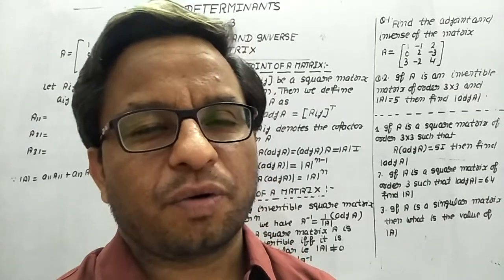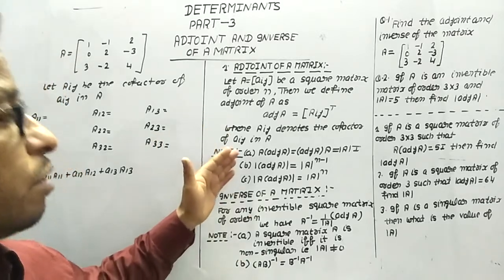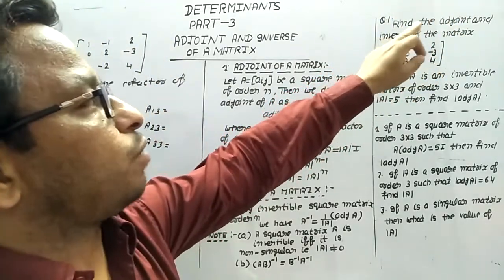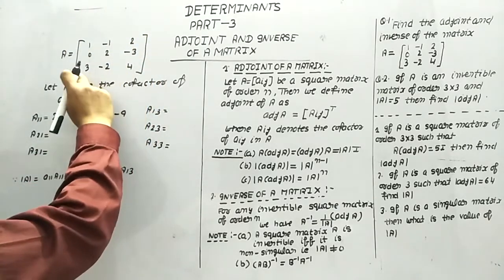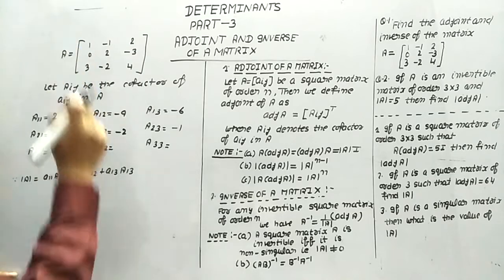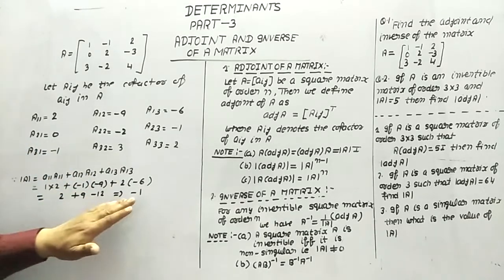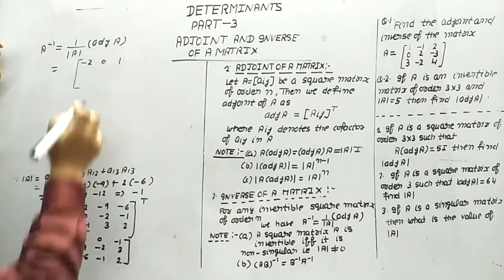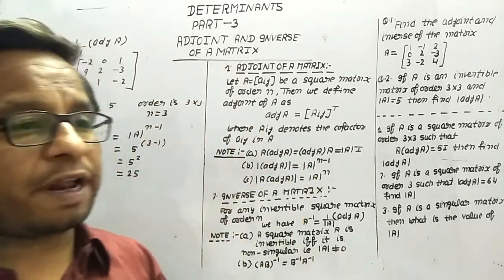DETERMINANTS XII (PART-3)